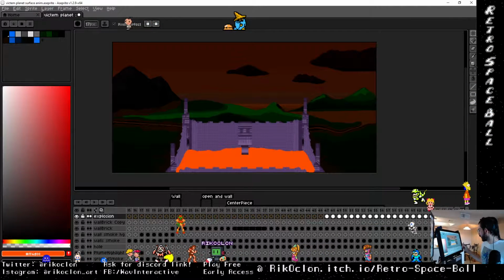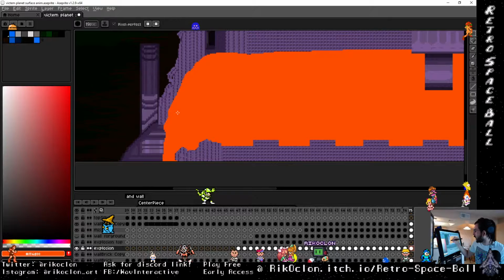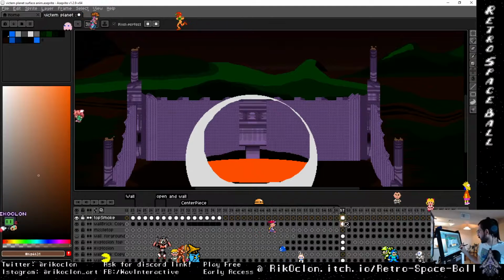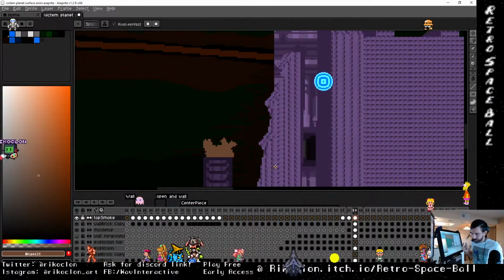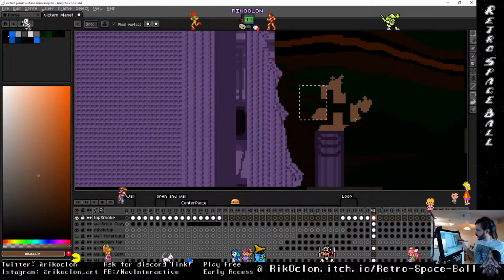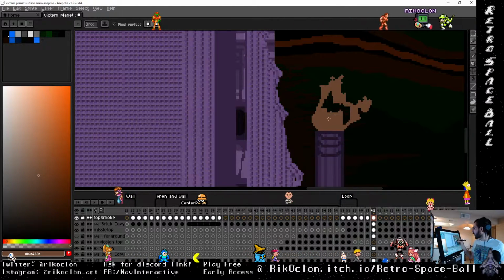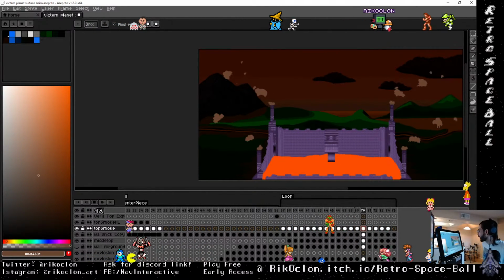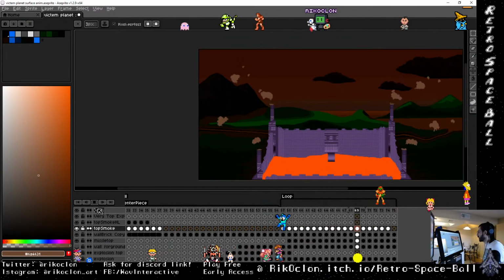Making pixel art for Retro Space Ball!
Still going on this animated cut scene in Aseprite!